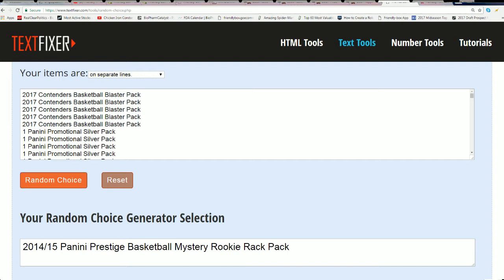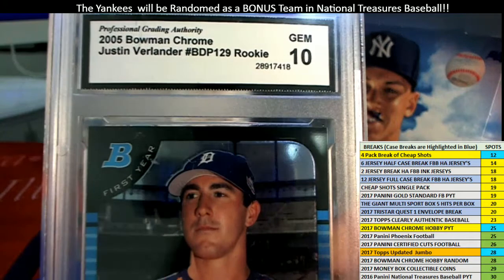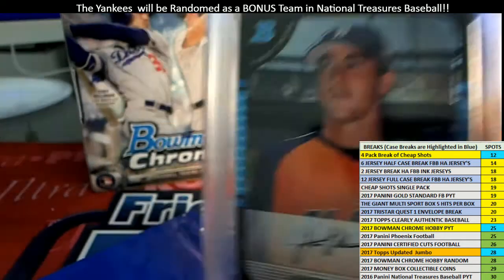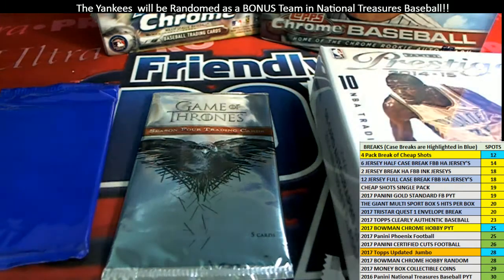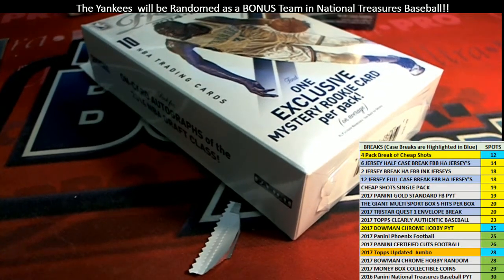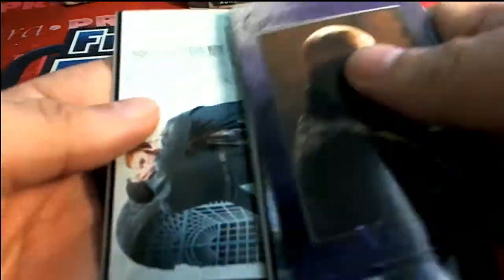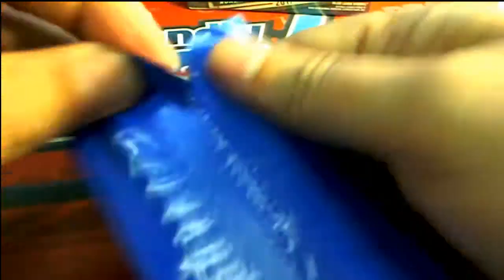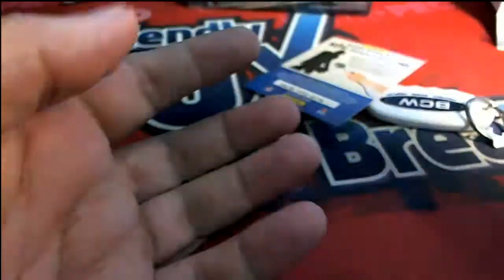Kevin L Match Game Spin